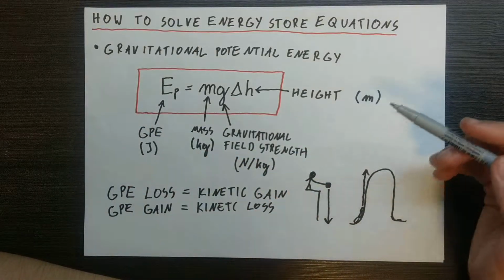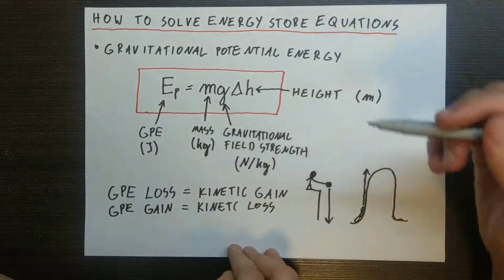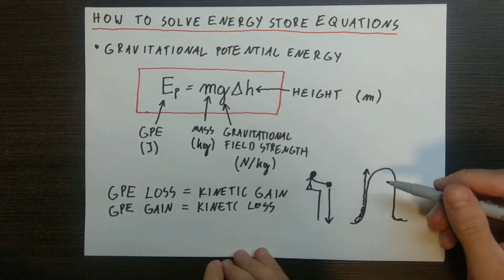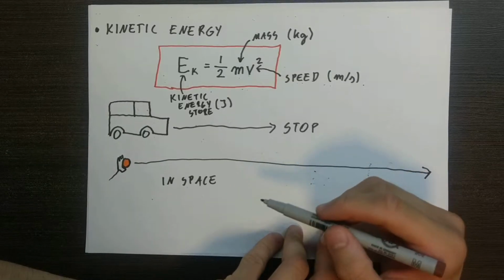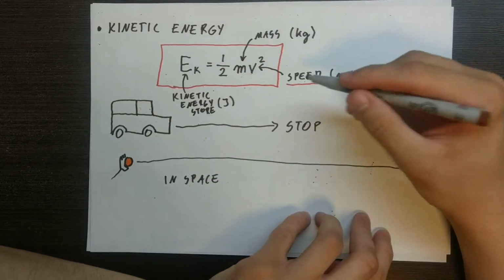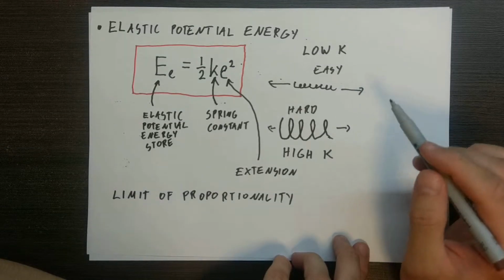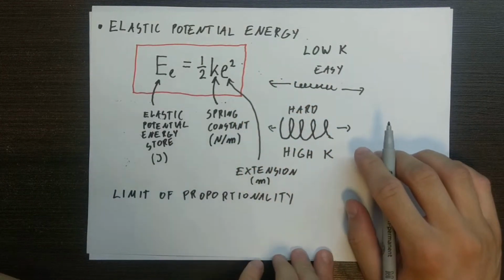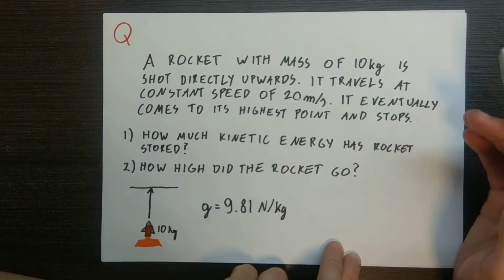How to solve energy store equations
Hey guys! Today we will learn about solving energy store equations! I will explain what equations you need to know for GCSE physics 9-1 and the key concepts around these equations.

If you are unsure what are energy stores and what types of energy stores there are, check out video in this link!

Today, I have prepared a challenge for you! The challenge is to solve following question!

A rocket with mass of 10kg is shot directly upwards. It travels at constant speed of 20m/s. It eventually comes to its highest point and stops.

1) how much kinetic energy has rocket stored?
2) how high did the rocket go?

If you know the answer, put it down in comments and first 3 people with correct answer will acquire eternal glory and shout outs in next video! All you need to know to answer is in the video, so take your time with it and rewatch it as many times as you need!